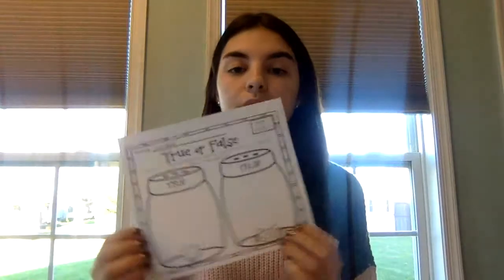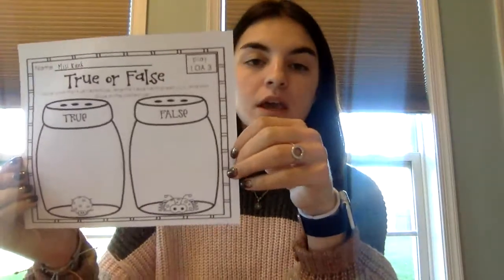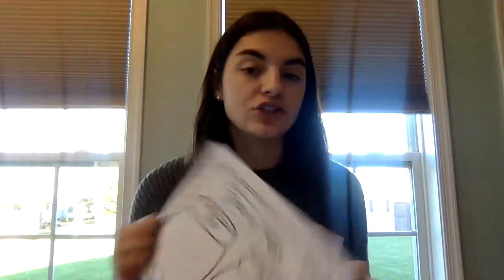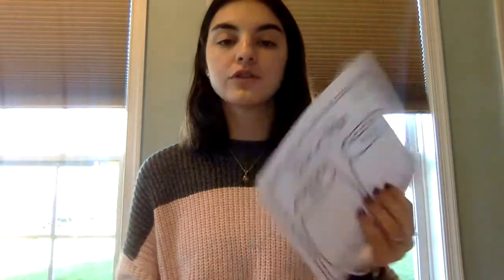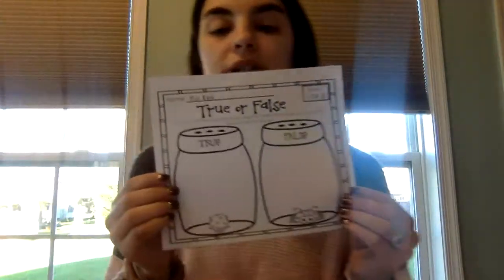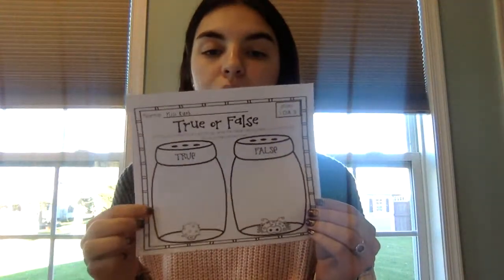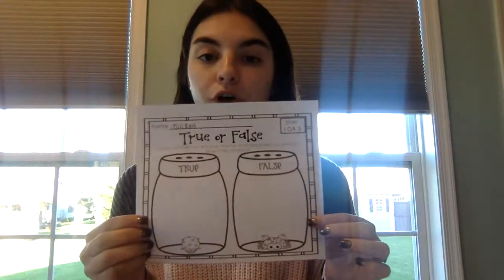Operations Math Resource Demonstrations